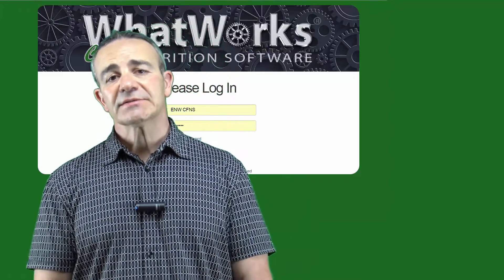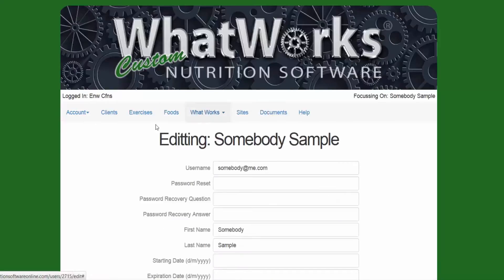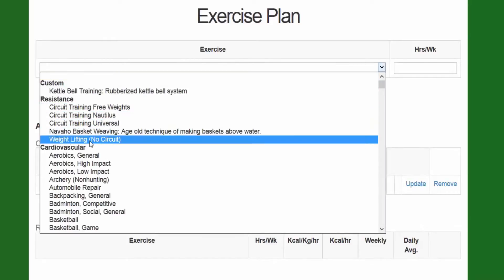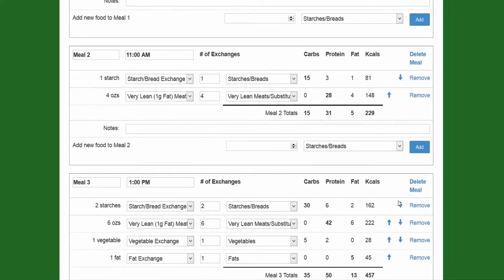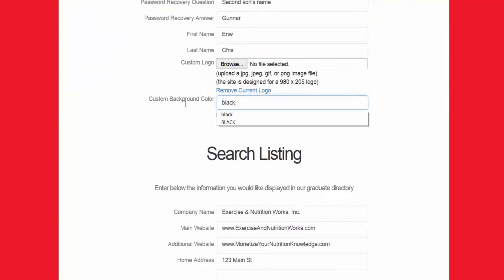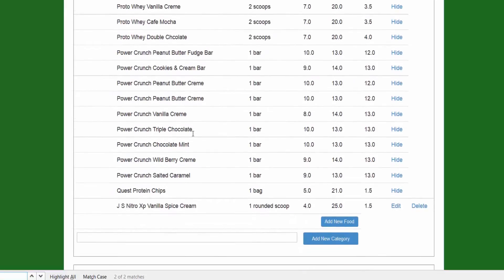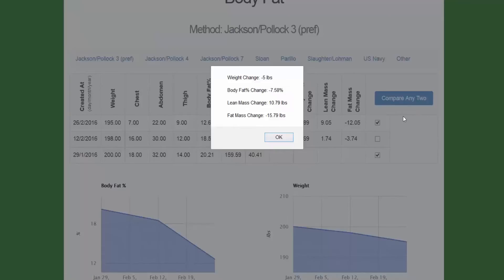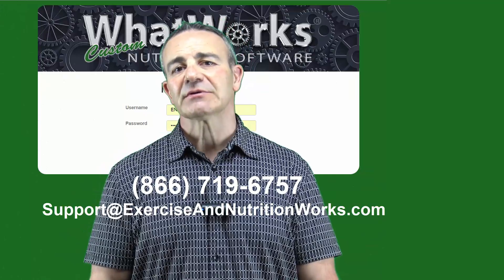What Works Software Intro Video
This is an introductory video to Exercise & Nutrition Works, Inc's What Works® Custom Nutrition Software™ the ONLY completely customizable nutrition software on the market!
Perfect for registered dietitians, nutritionists, nutrition consultants, personal trainers, health coaches, etc.